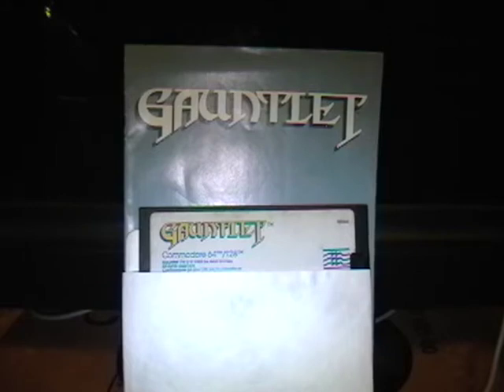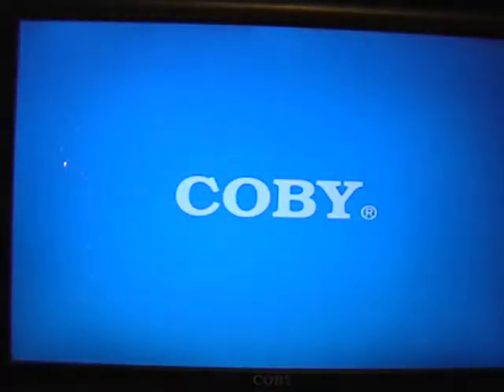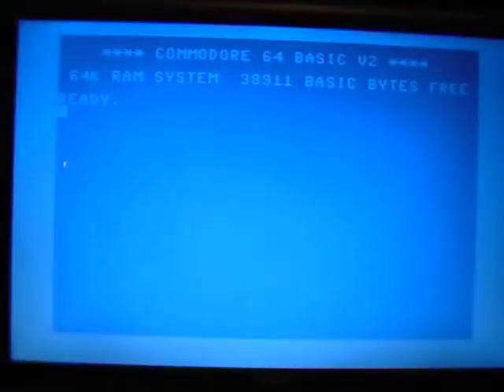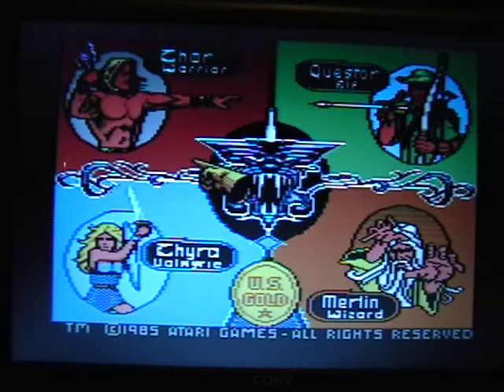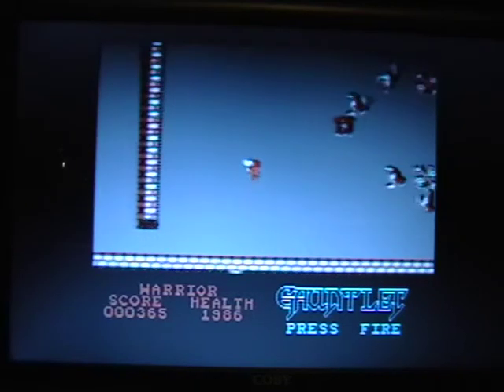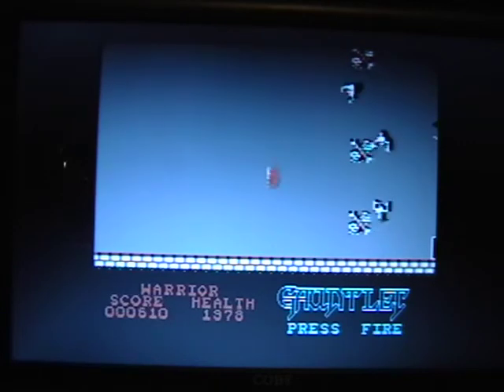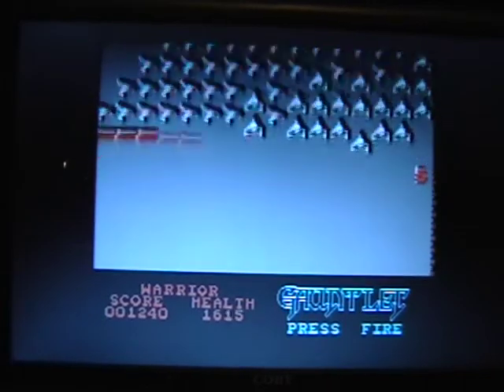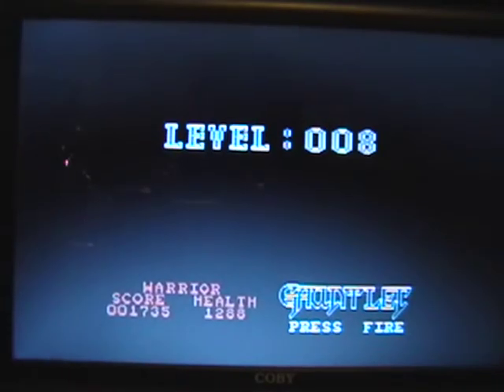Gauntlet for Commodore 64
Brief intro and gameplay of Gauntlet on a Commodore 64